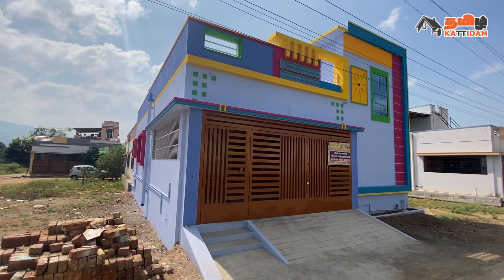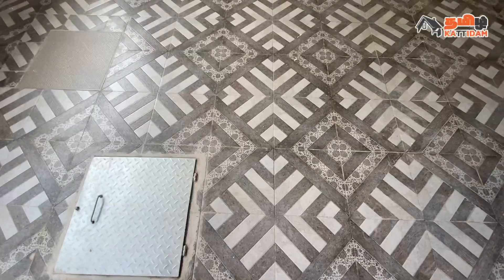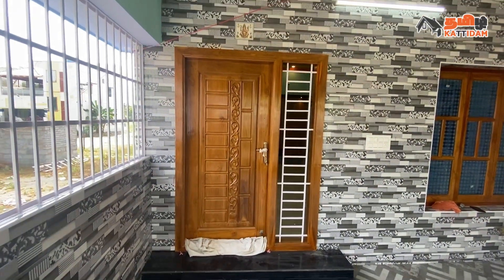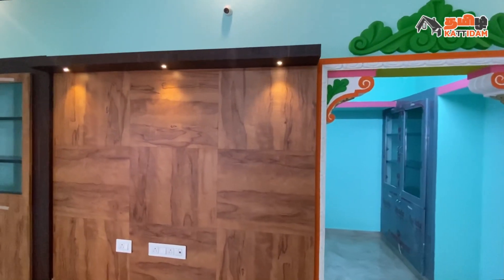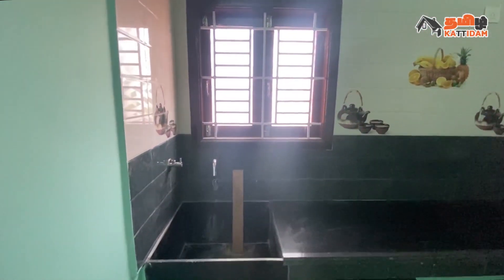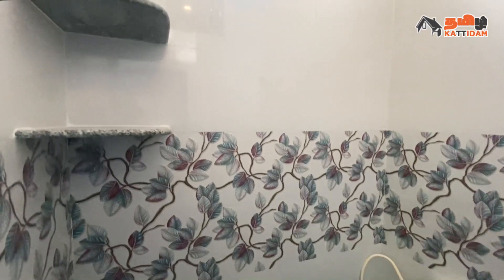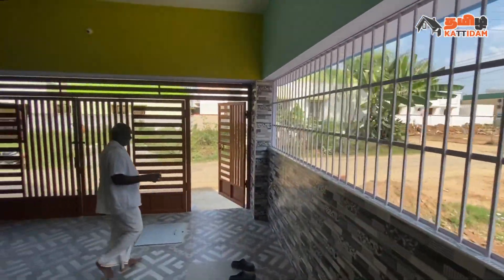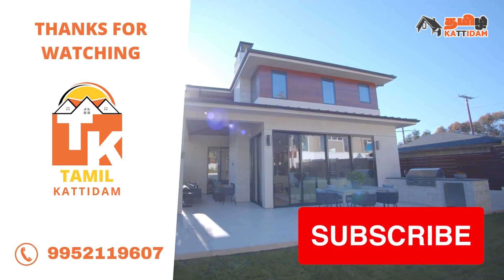House for Sale in Salem | 2BHK | ep-21 | CT: 9952119607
For Site Visit & Enquiries Contact | Vinod - 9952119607

. HOUSE DETAILS .

Site: North Facing
Main Door: North Facing
Land Size: 2.75 cent
Built up Area: 1100 sq ft
Location: Salem Steel plant Road, Medical College opp, Salem

Land Value 11 lakhs Lakhs/cent

GROUND FLOOR:
Car Porch: 16.5' x 12.5 '
Living Hall: 16’ x 16’
Kitchen & Dining: 8' x 16’
First Bedroom: 10’ x 16’
Attached Bathroom: 5’ x 5’
Second Bedroom: 10’ x 10’
Attached Bathroom: 4.5’ x 5’
Outside Toilet

Bore Well Available.